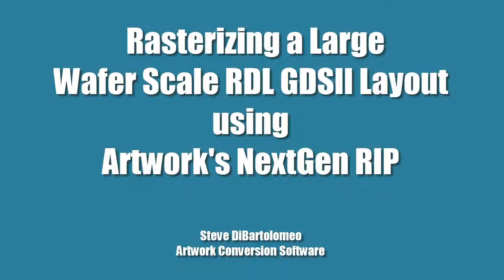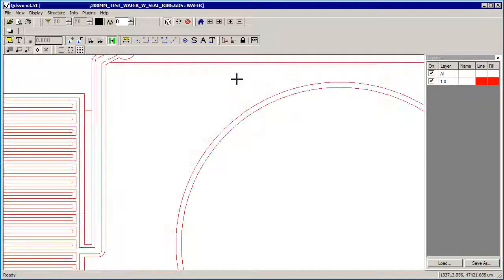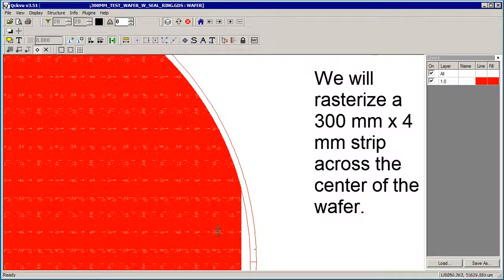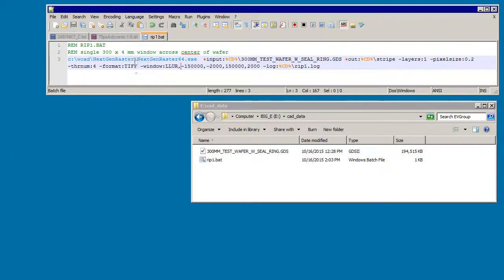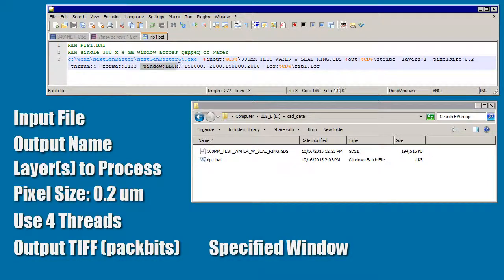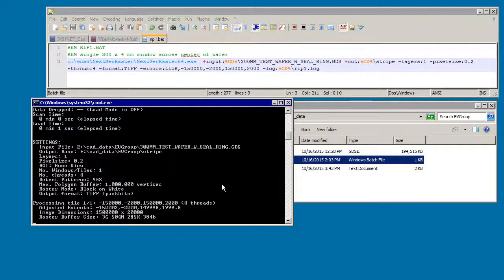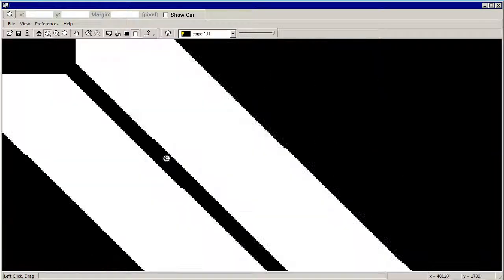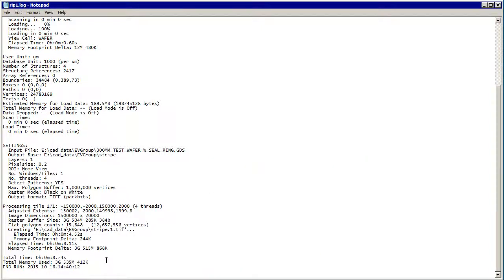Introduction to NextGen RIP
NextGen RIP is a high performance rasterizer for GDSII data. It is used in the semiconductor business as a converter/driver from layout data to the bitmap files needed to drive raster mask writers.